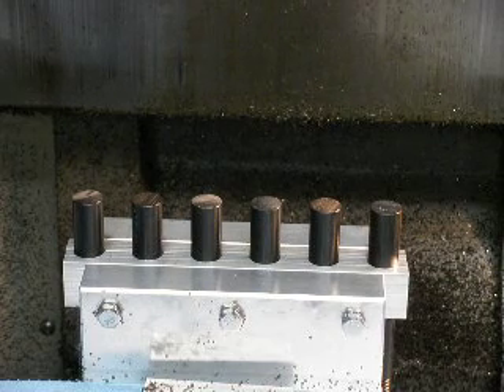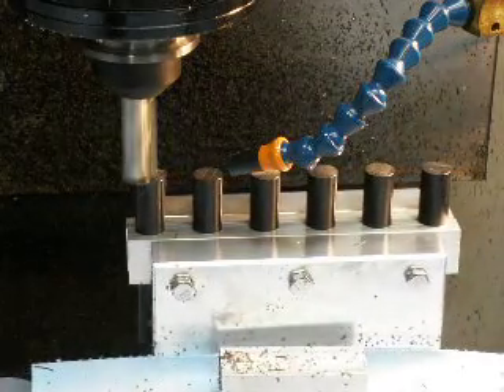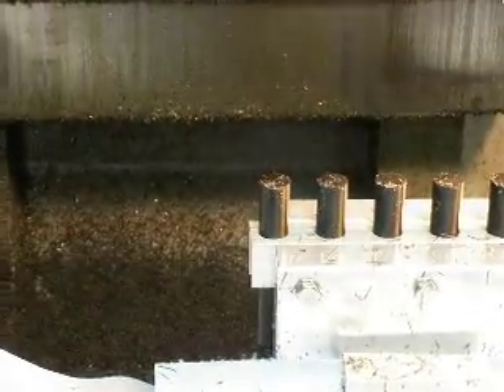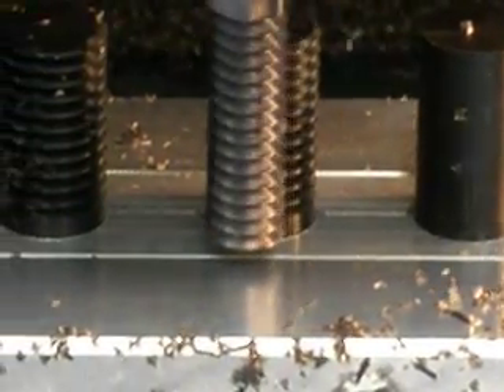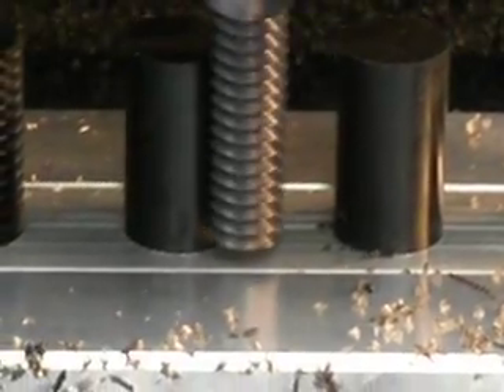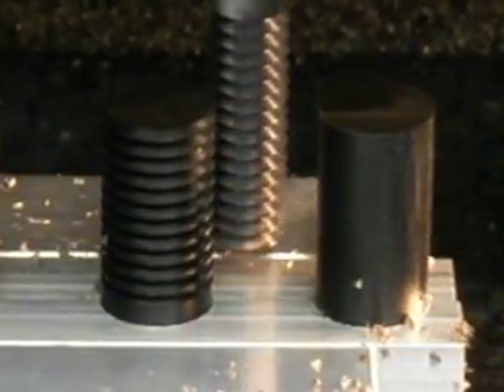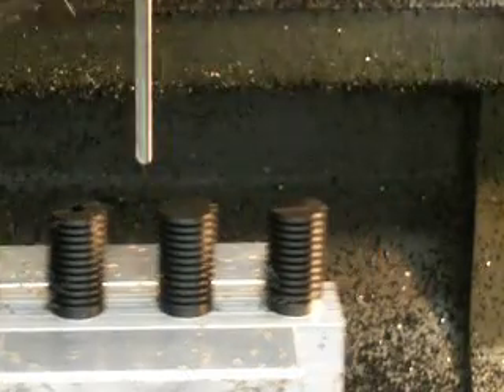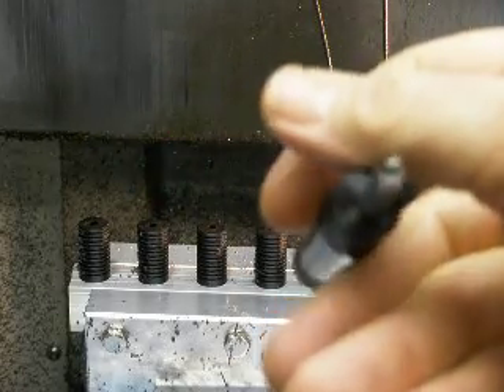Cutting grooves with a threadmill on a Haas TM-1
This video shows using a Haas TM-1 CNC milling machine to cut "Gripper Grooves" in the 5/8" OD Delrin tool body for my Smithmaster™tool. The tall vise jaws hold 6 pieces at a time. When one end is formed, the pieces are reversed end for end in the vise, and the program is repeated for the other end.